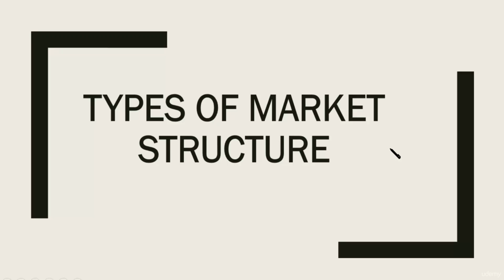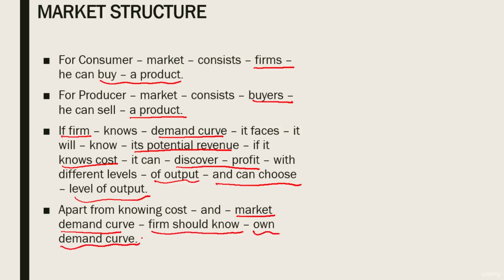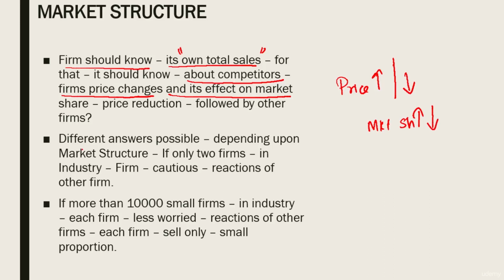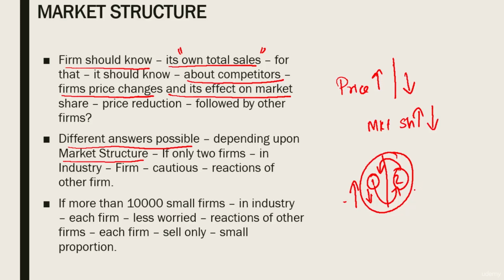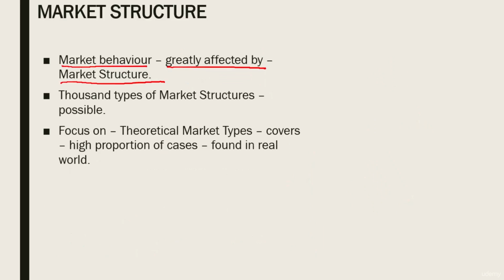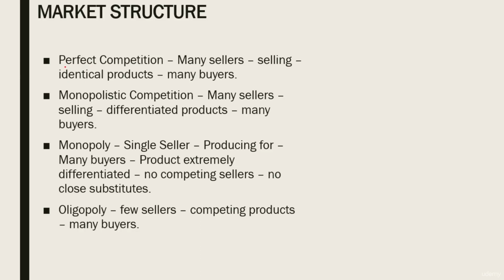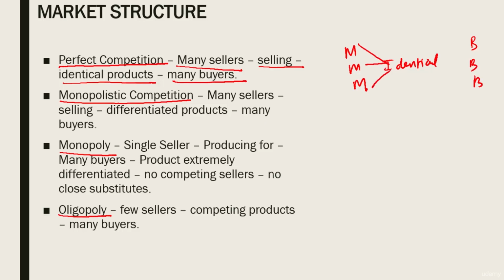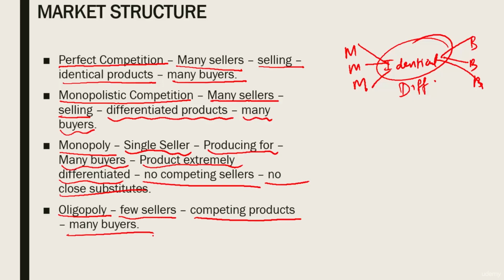Types of Market Structure | CAIIB | Advanced Bank Management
For Free Training join our Crash Course:-